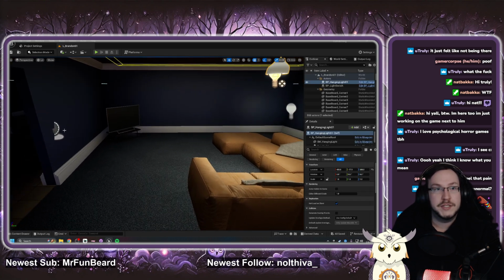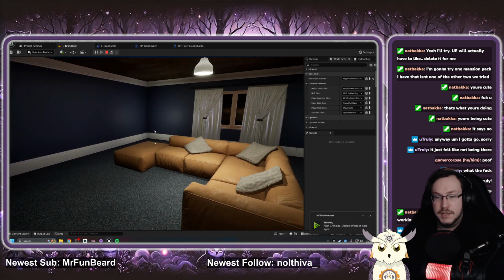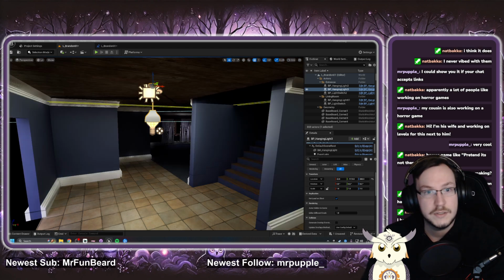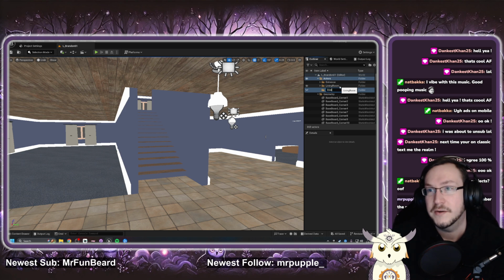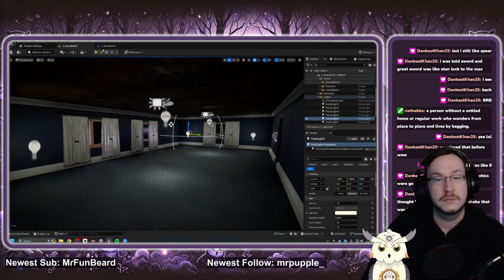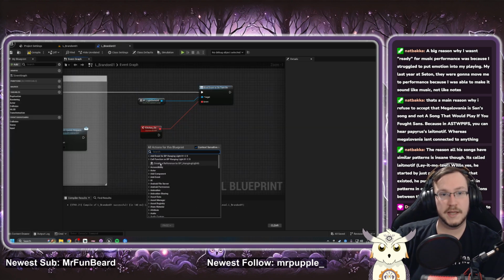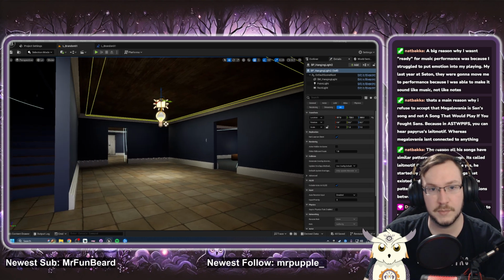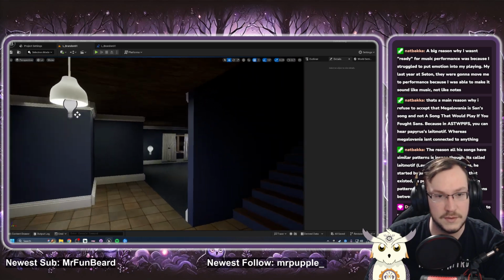UE5 - Level Design and Light Optimization - Stream VOD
Join me in this Unreal Engine 5 live dev session as I work on level design and light optimization in real time! This isn’t a structured tutorial, but I break down my thought process as I go—perfect for anyone looking to learn through practical examples.

🔹 Optimize lighting for performance and visual quality.
🔹 Troubleshoot and experiment with different design choices.
🔹 Live problem-solving and insights into Unreal Engine development.

If you enjoy behind-the-scenes development and want to see how real-world game design unfolds, this is for you!